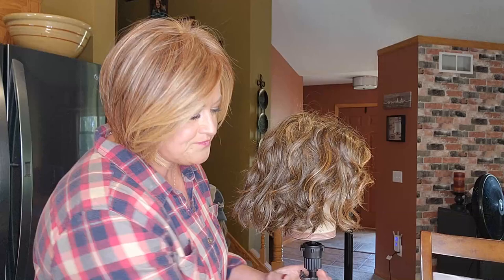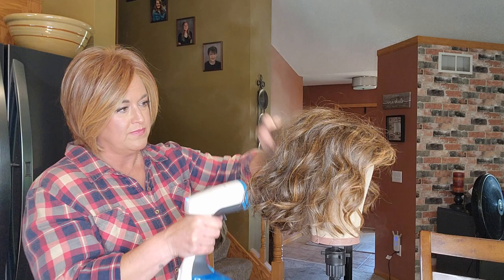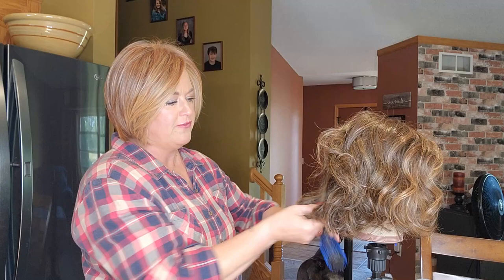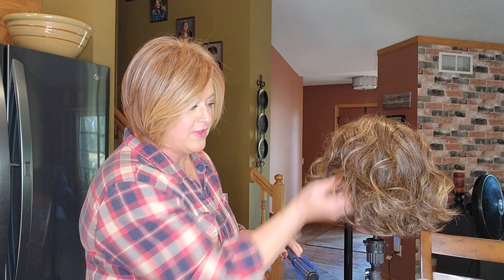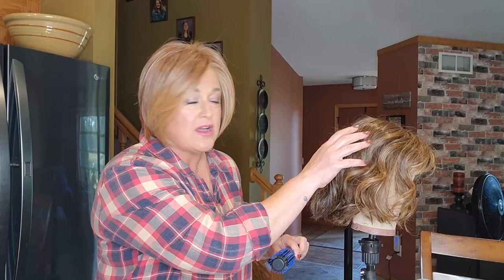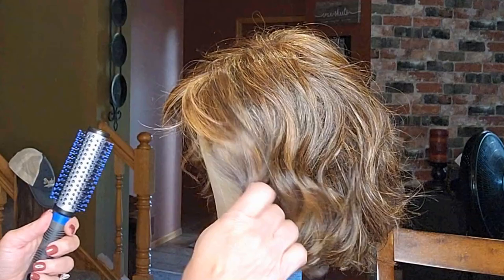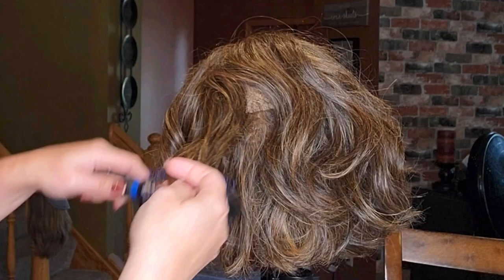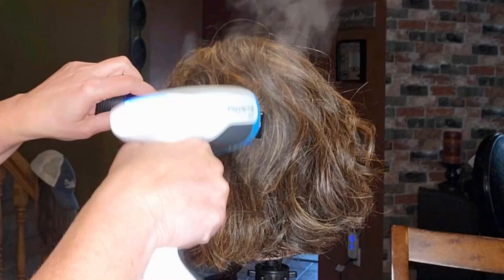TIP TUESDAY: Caring for a HEAT FRIENDLY CURLY WIG with STEAM!!! Raquel Welch Editor's Pick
The wig in this video is Raquel Welch Editor's Pick Elite in the color Hazelnut.  You can find it at Name Brand wigs and the code DENISE30 wills save you 30%.

The wig I am wearing while working on Editor's Pick is Raquel Welch Straight Up with a Twist in the color Fiery Copper... I misspoke while filming and called it the wrong name.

Counter Top Tripod
Canvas Block Head (mine is a 22")
Round Brush